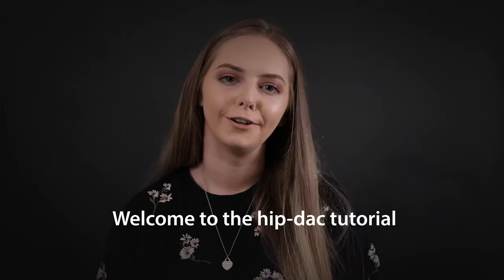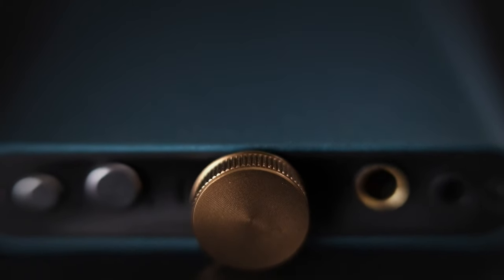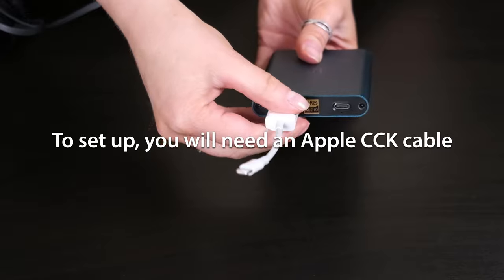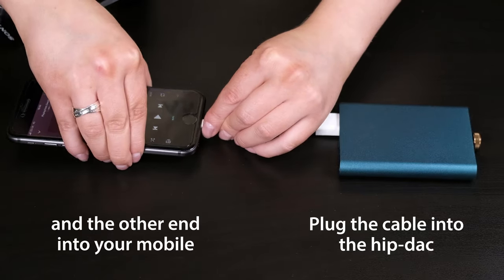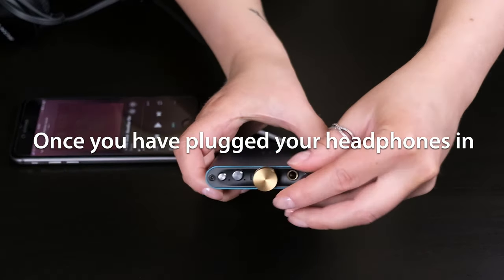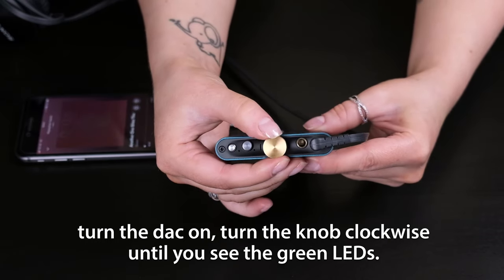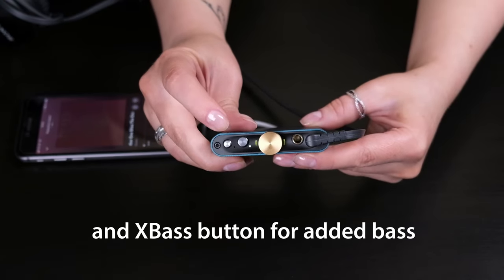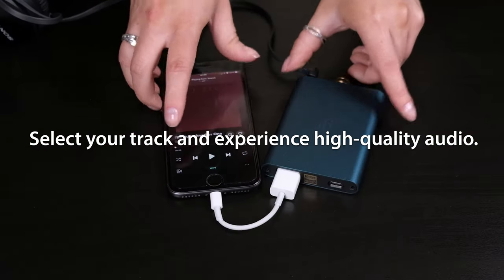iFi audio: How to use the hip-dac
Watch and learn how to set-up your hip-dac with your mobile.

Support:

Any Questions?

Thanks!